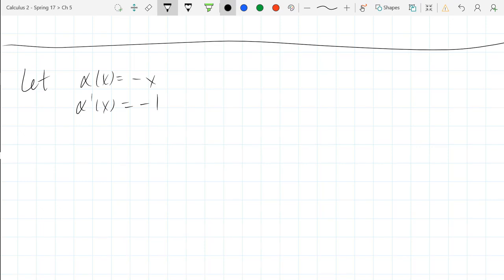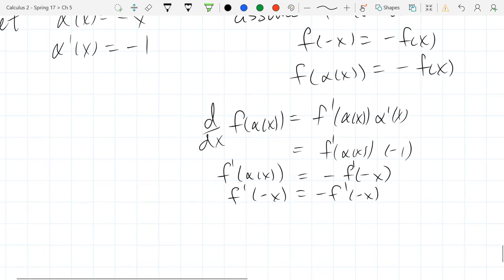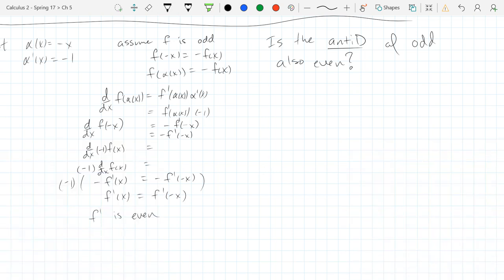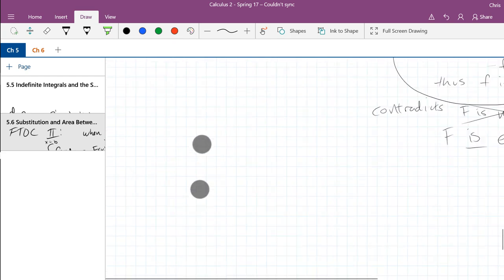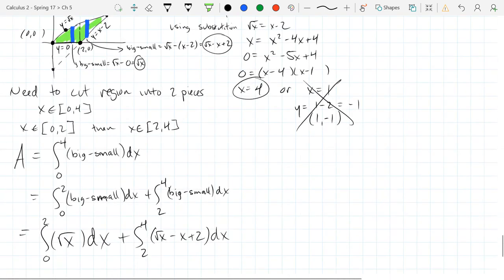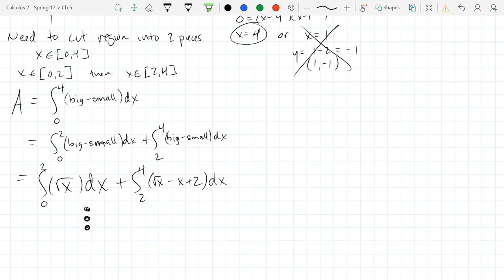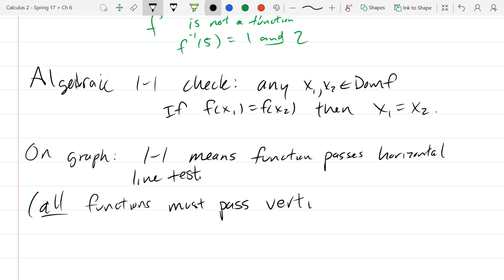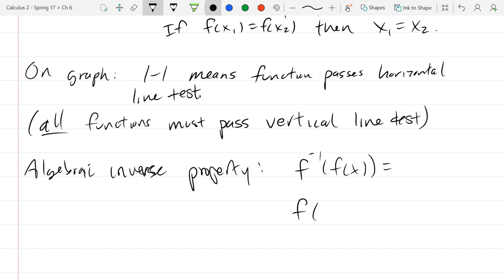Chris C's Calculus 2 lecture 2017 04 06